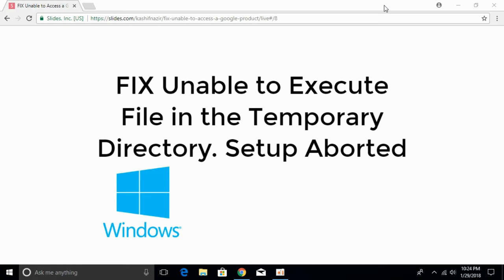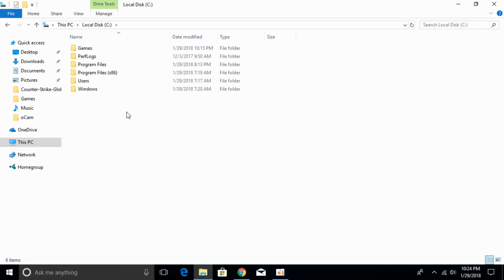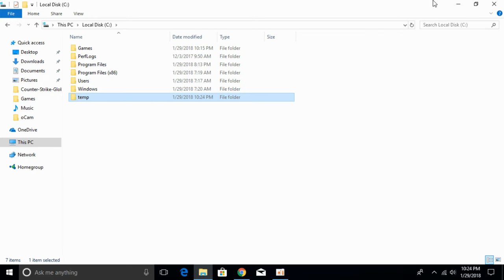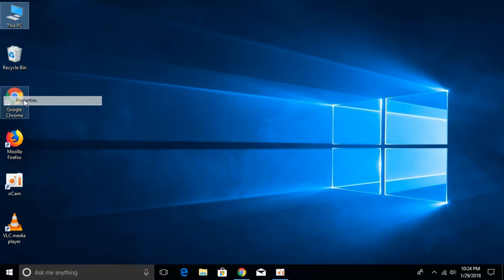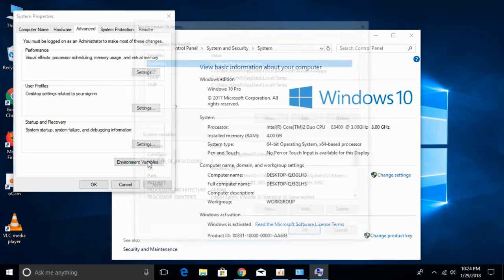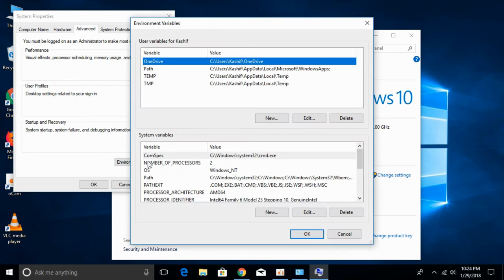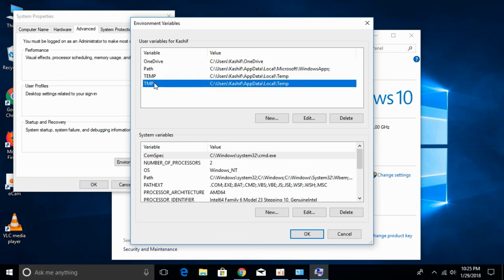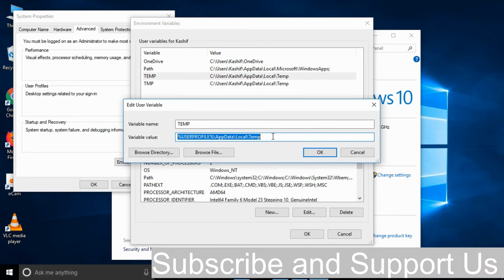FIX Unable to Execute File in the Temporary Directory. Setup Aborted 100% Working [UPDATED]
Learn to FIX Unable to Execute File in the Temporary Directory. Setup Aborted Error 5 Error 1260 in Windows 10. 100% Working [UPDATED]

How to fix "Unable To Execute Files In The Temporary Directory. Setup Aborted. Error 5: Access Is Denied" on Windows?